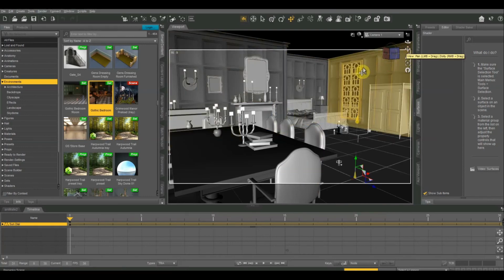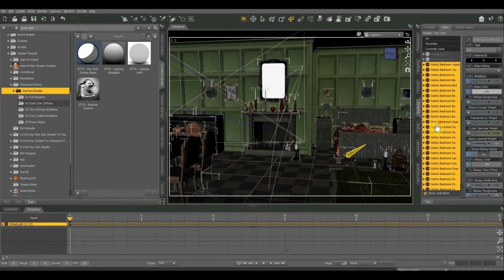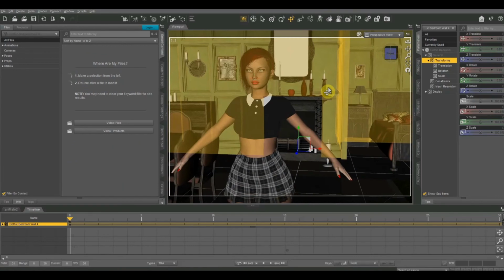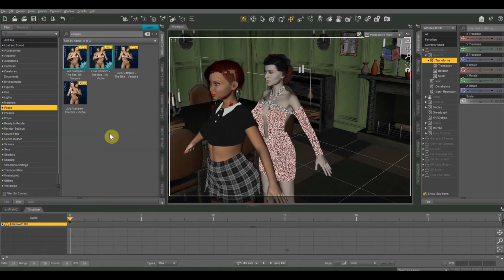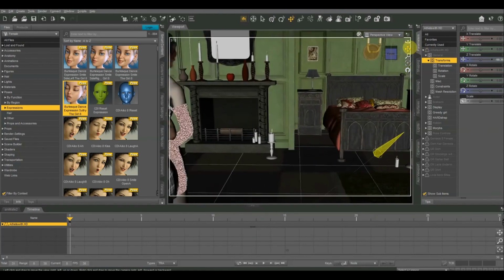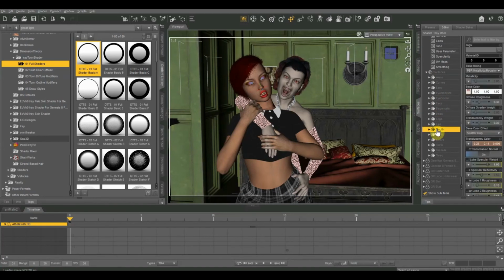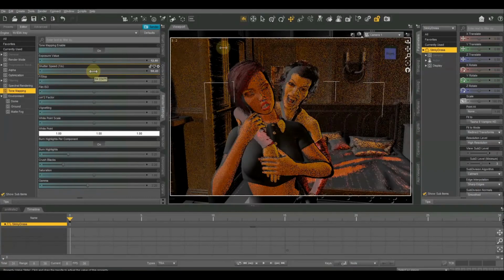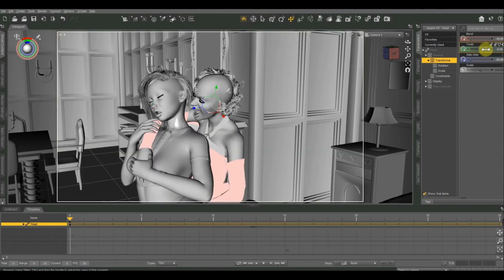Daz3d Full Scene Setup | Vampire Attack!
In this Daz3d full scene tutorial, I show you how to create a vampire scene inspired by vintage horror comics like Tales From the Crypt and The Vault of Horror. This scene uses techniques such as ghost lights and third party shaders.

How to support me for free:
Just continue watching my videos. You can also share my video anywhere you can. These are all free and easy and go a long way toward improving my search rankings on YouTube.

How to support me monetarily:
I release all of my content at no charge, but if you receive some value from my work, I ask that you consider returning some value in the form of a monetary donation. You can do so by making a monthly pledge